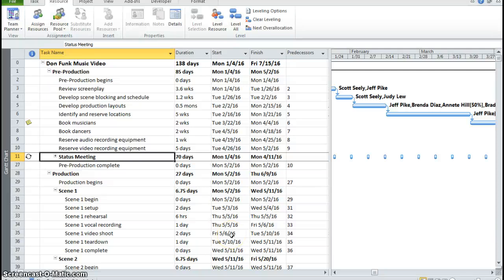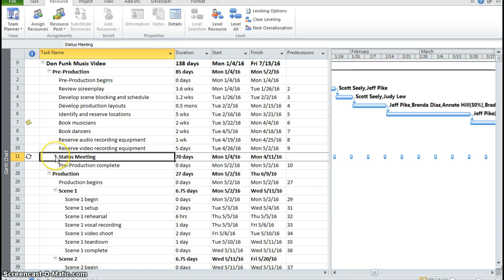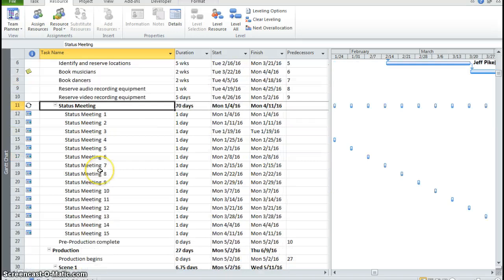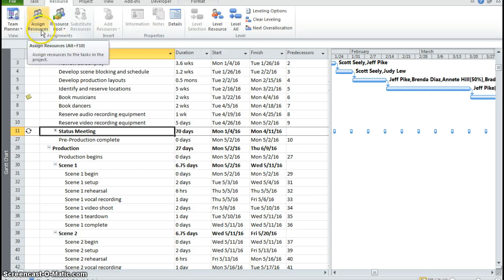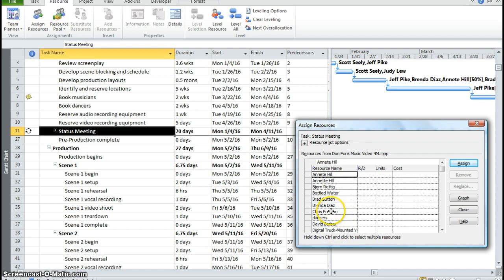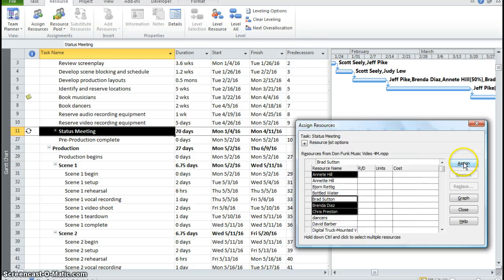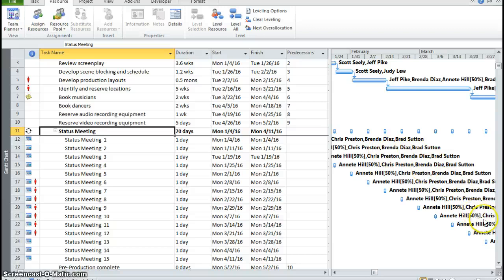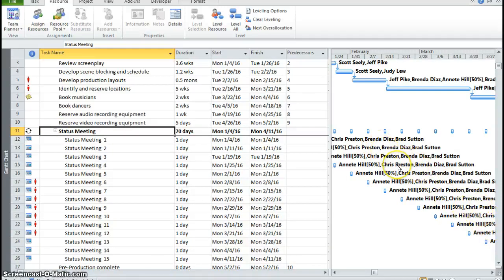Adding Resource to a Recurring Task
How to add resources